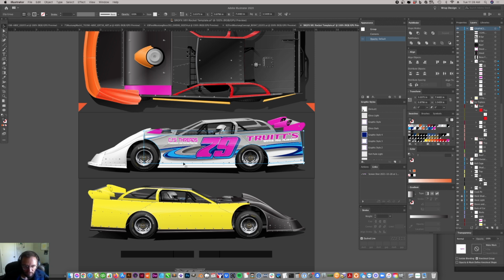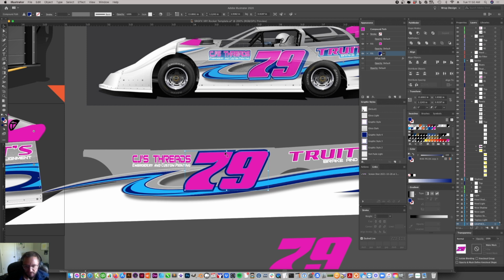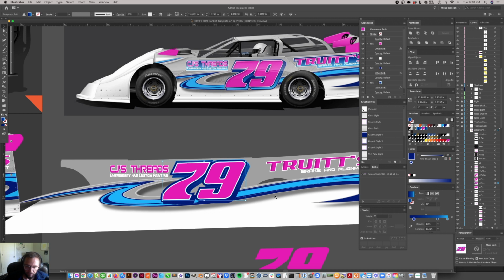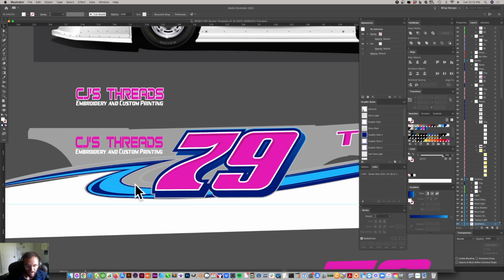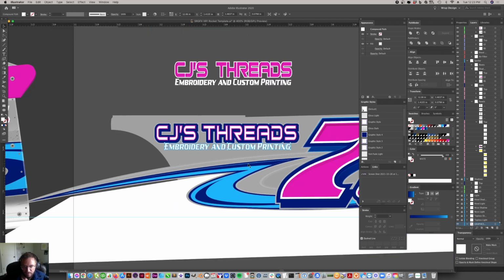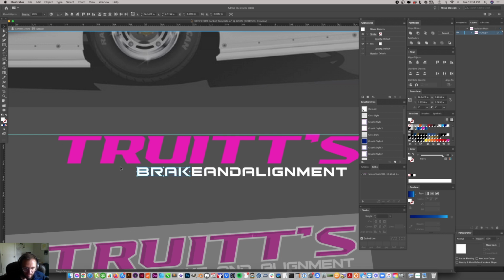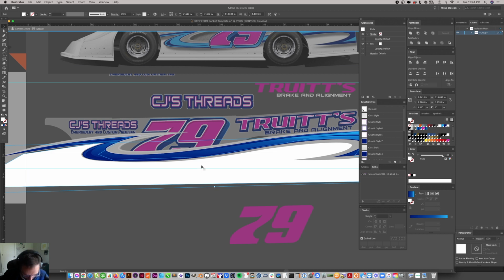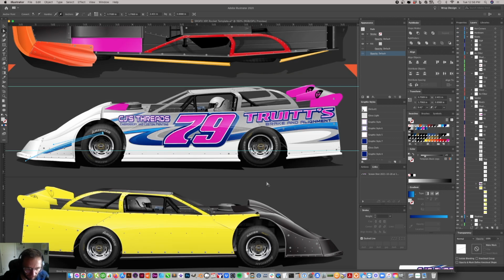Adjusting a pink, blue, and gray Dirt Late Model Wrap Design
Creating more contrast on a pink, blue and gray dirt late model wrap design.

3:25 Adjusting number colors and shapes.
34:19 Adjusting the front door sponsor.
49:42 Adjusting the rear quarter panel sponsor.
01:01:26 Adjusting the background graphics.